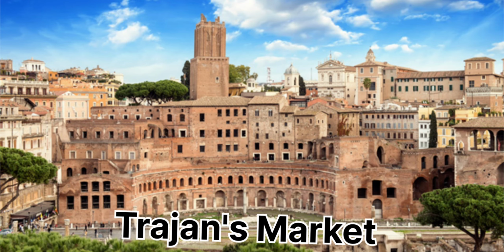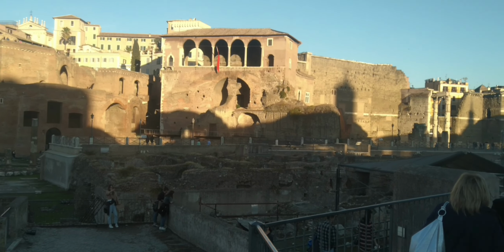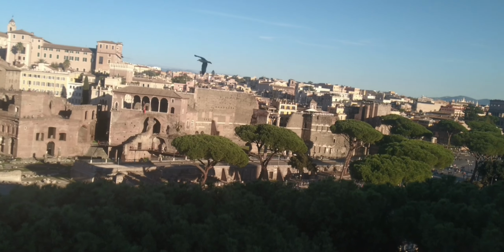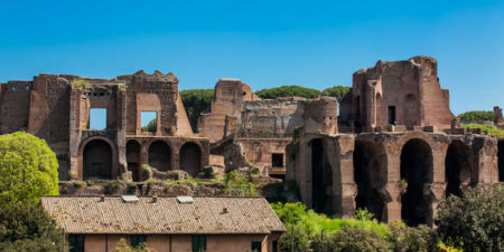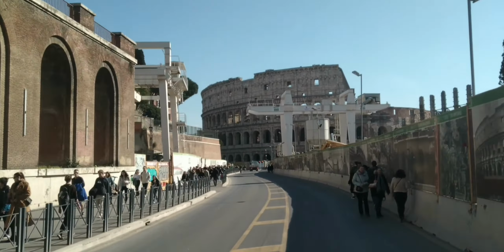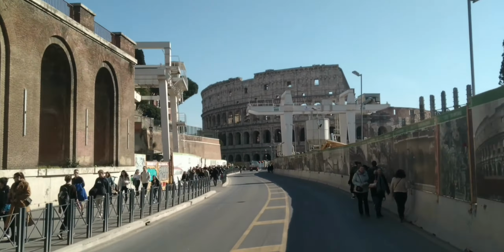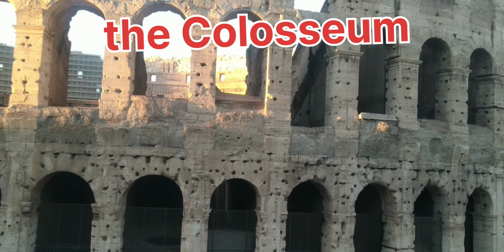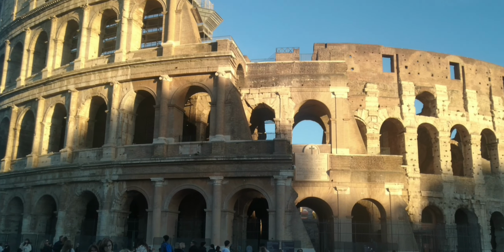forum circus Maximus altar of the Fatherland trajan Market senatorial palace